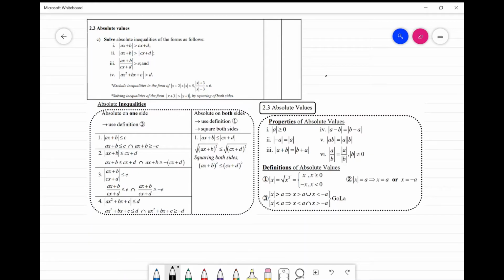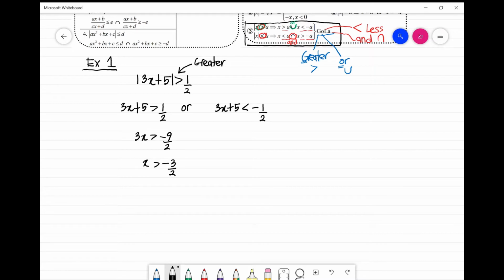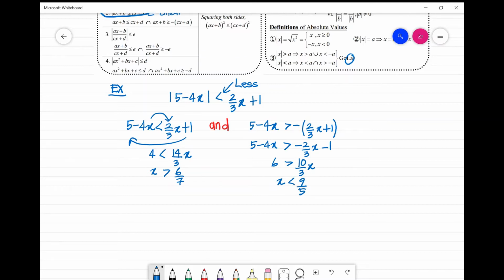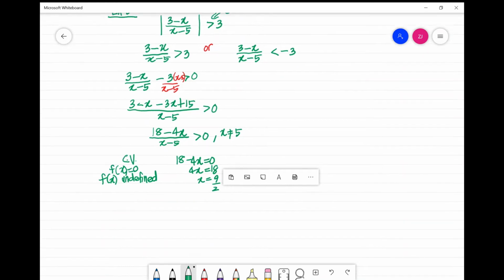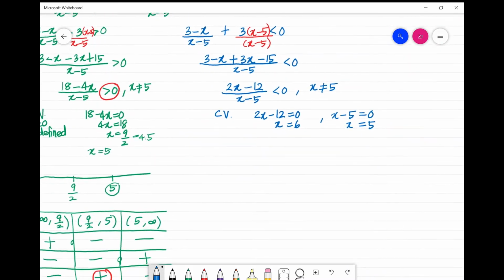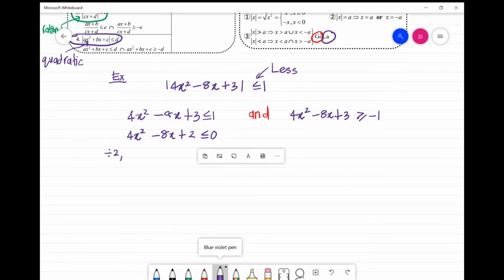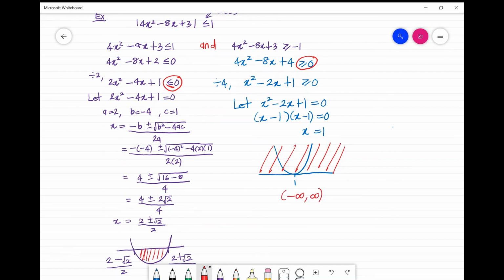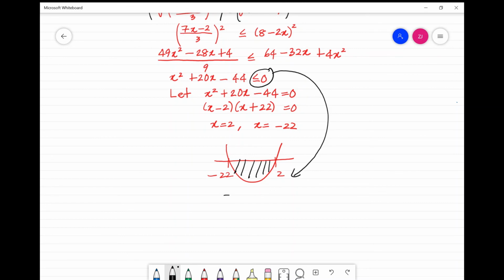2.3c Absolute Inequalities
This video shows the definition of absolute inequalities and how to solve them.